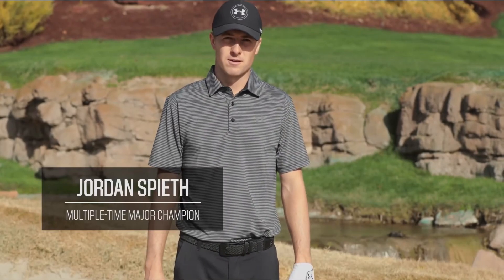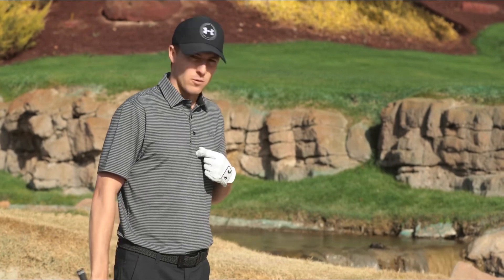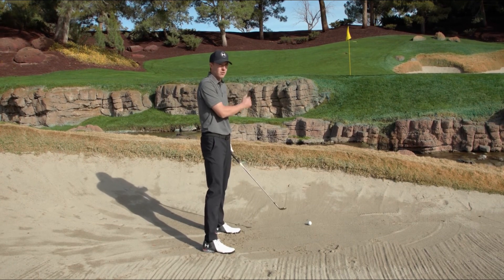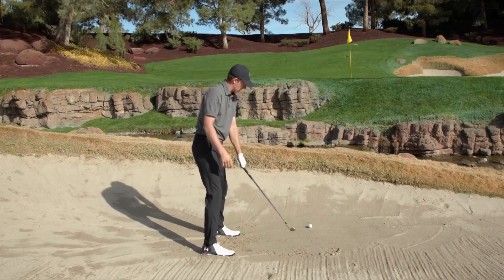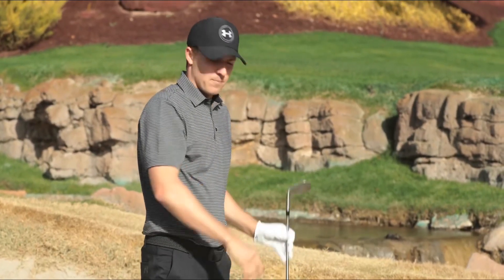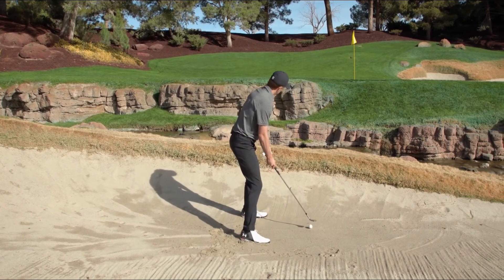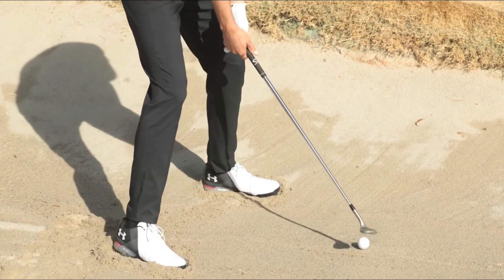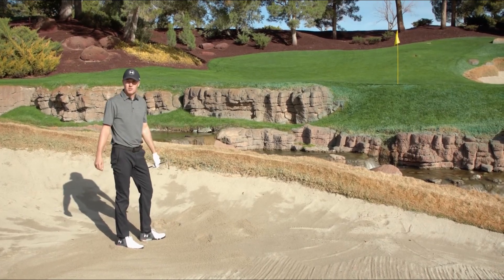Made to Score with Jordan Spieth: How to Hit a Bunker Shot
Let's Just Golf is the place where we talk golf, just golf. We have golf tips, golf product reviews, the latest golf news.